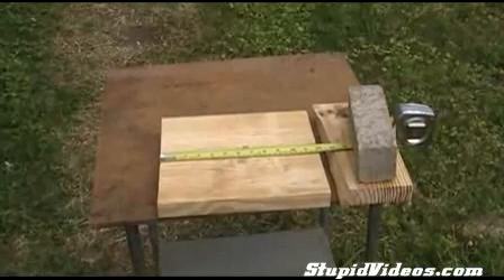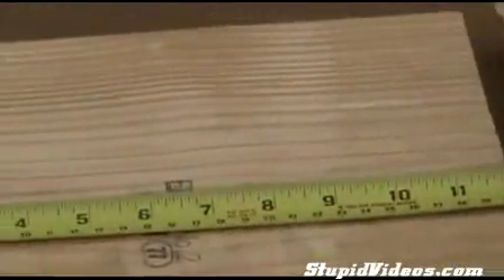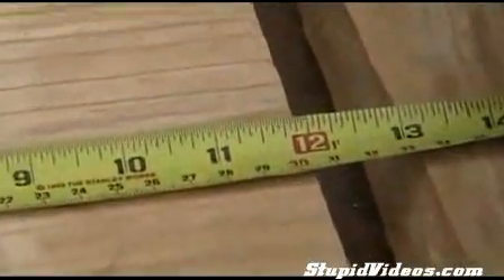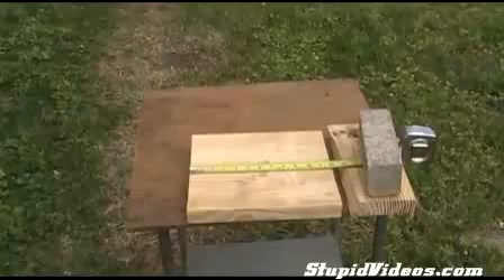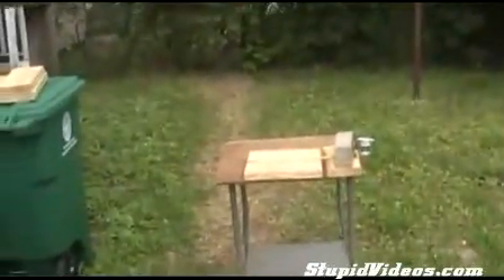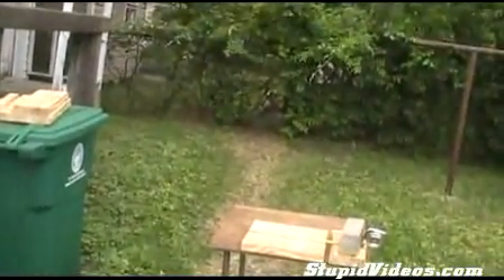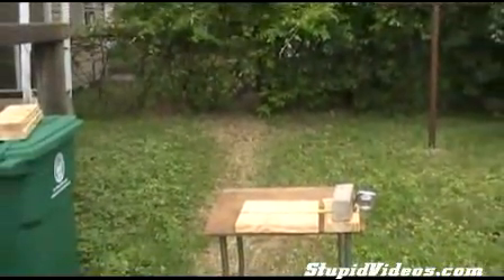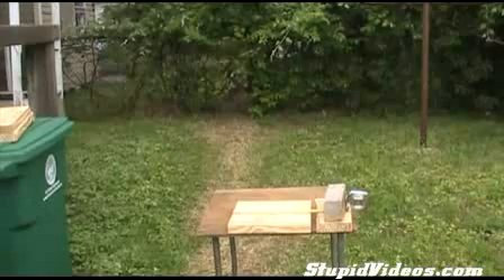Back Seat Bender Osum